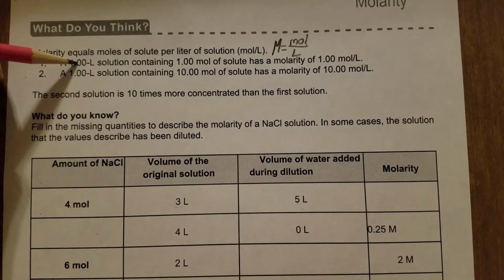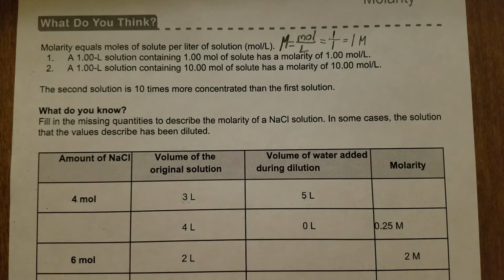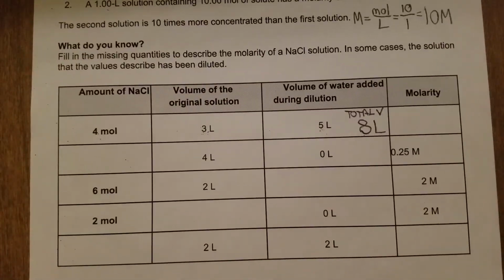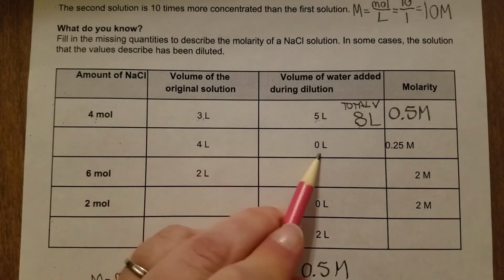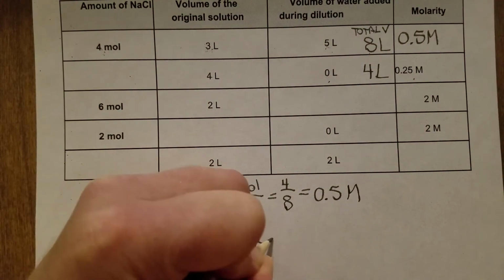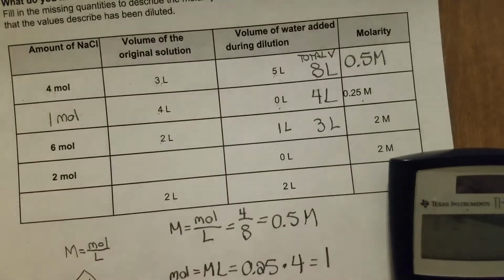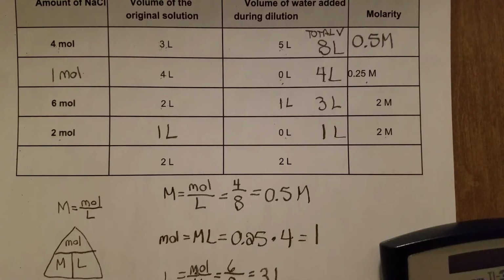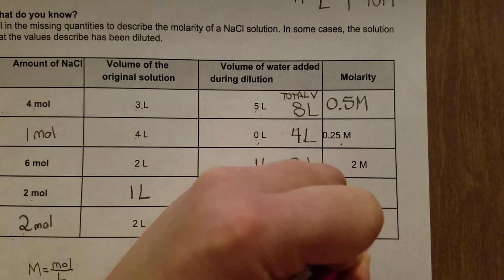Molarity: pg 5